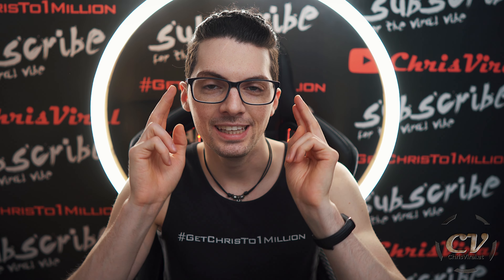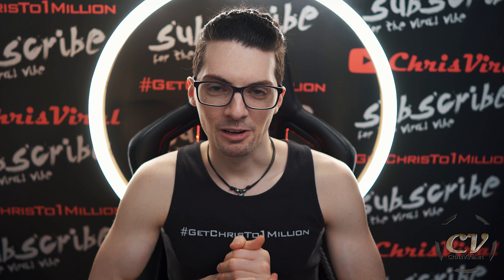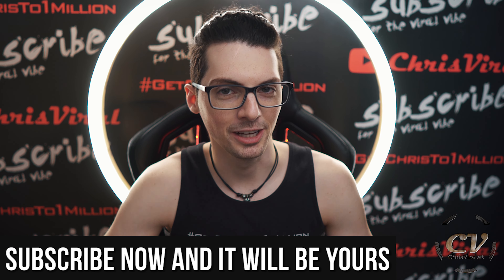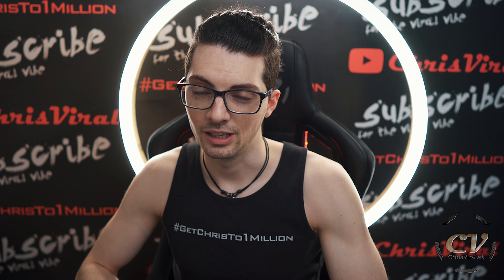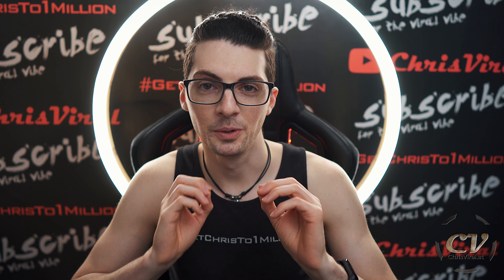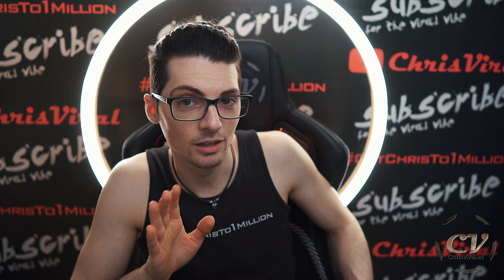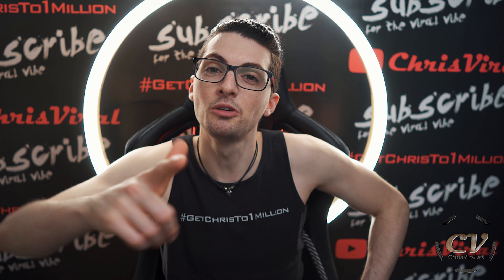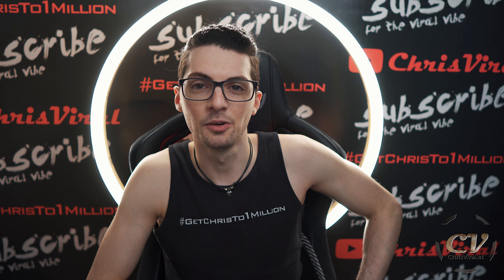How To Reduce Eye Strain & Increase Productivity By Getting A HUGE MONITOR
▬▬▬▬▬▬▬ notes ▬▬▬▬▬▬▬

I’m using a 4K TV as PC monitor for almost 4 years already. Here’s my review after 3 years:

▬▬▬▬▬▬▬▬ content ▬▬▬▬▬▬▬▬

~ ~ ~ Monday ~ ~ ~
00:00 – Teaser
00:21 – Vlog Intro
00:43 – Topic, Playlist, Thank You
01:08 – Explaining The Premise
01:29 – What Causes Eye Strain
01:42 – Phone VS Table VS Laptop VS Monitor
01:52 – How Technology Can Solve This Problem
02:02 – How TV’s Have Changed Over Time
02:14 – TV VS Monitor Differences
02:24 – Why New TV’s Can Easily Be Used As A Computer Monitor
02:34 – Important Specifications
02:44 – Comparing Relative Screen Size (Phone VS Monitor)
02:59 – Is A Beamer A Good Alternative?
03:09 – Recommended Size For Best Results
03:20 – How A Big Screen Will Also Improve Your Productivity
03:35 – It’s Basically A 4 Monitor Setup Without Bezels
03:56 – Explaining My Setup (2x Portrait Layout)
04:15 – Workspace Improvements
04:27 – This Video As A Short Funny Clip
04:38 – This Premise As Marketing Strategie?
04:58 – Smash The Like Button The Way...

▬▬▬▬▬▬ follow me ▬▬▬▬▬▬

▬▬▬▬▬▬ my equipment ▬▬▬▬▬▬

4K Monitor: USA - | UK - | GER

▬▬▬▬▬▬ used music ▬▬▬▬▬▬